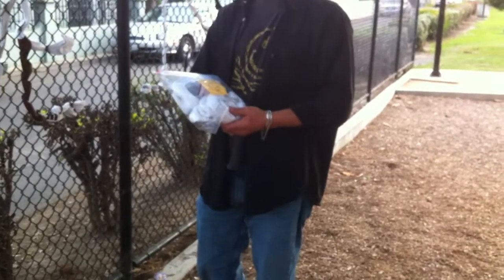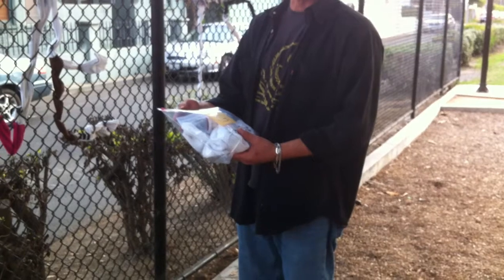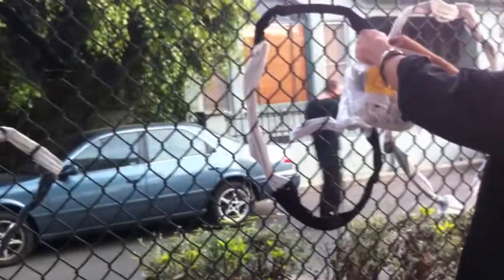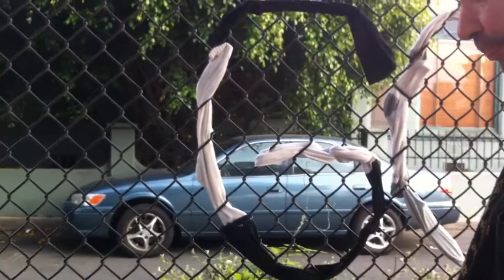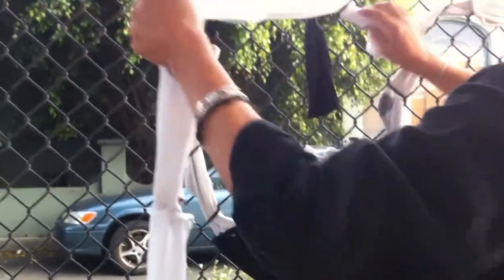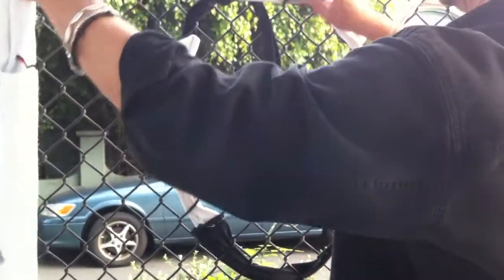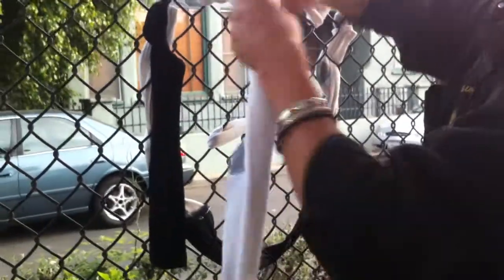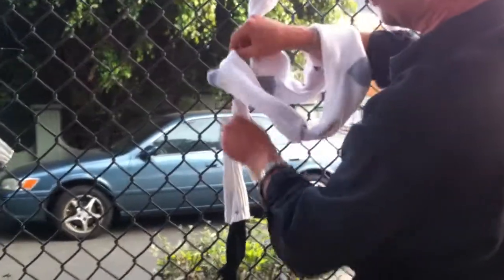Instructional Video "Odd Socks & Fences"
A simple new form of expression using Odd Socks (defined as old, mismatched, holey or otherwise ready to be discarded) & Chain Link Fences. A brief video showing what might be obvious to some, but demonstrated here for others.
I hope you never look at a chain link fence the same way; EVERY FENCE A CANVAS!